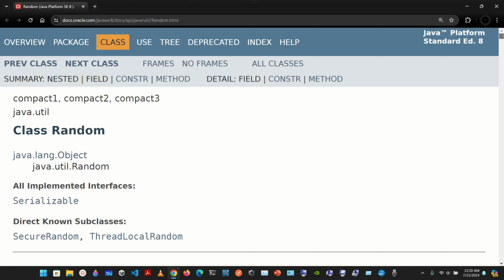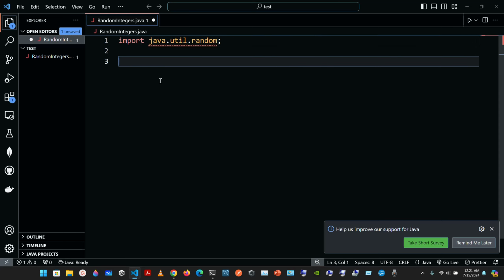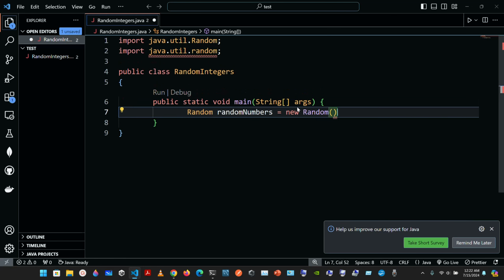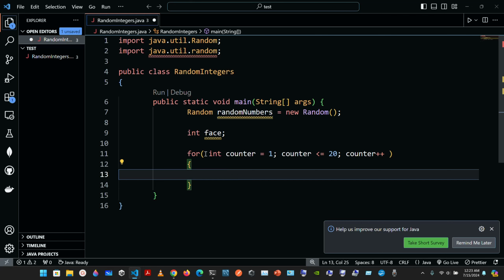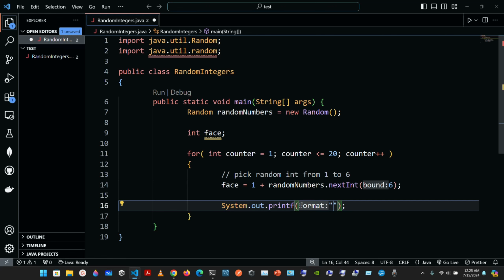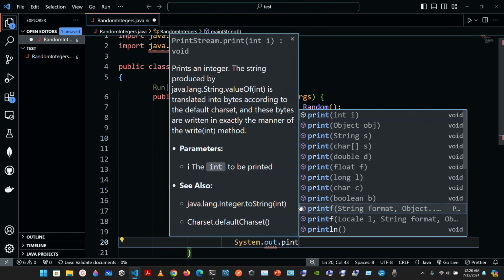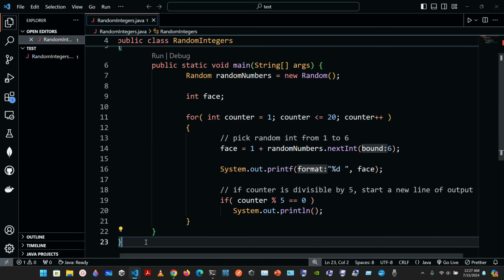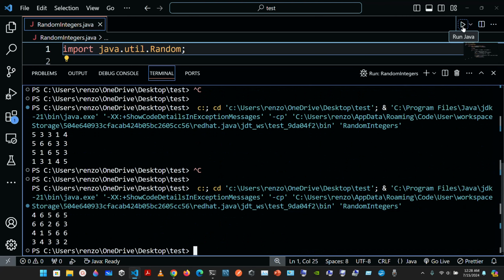Shifted and Scaled Random Integers - Java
GUI and Graphics Case Study: Drawing
Rectangles and Ovals
boolean logical AND (&), boolean logical inclusive OR (|), and boolean logical exclusive OR (^)
Compound-Interest Calculations with for Statement - Java
for and while Counter-Controlled Repetition Statements  - Java
GUI Using JOptionPane to Display Multiple Lines in a Dialog Box:
Initializing Objects with Constructors - Java.
Instance Variables, Set Methods and Get Methods - Java.